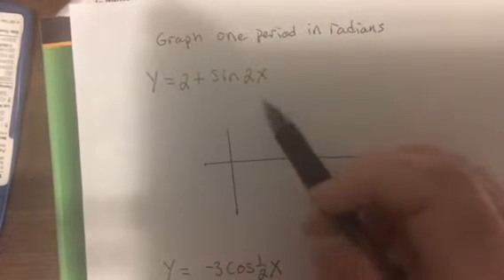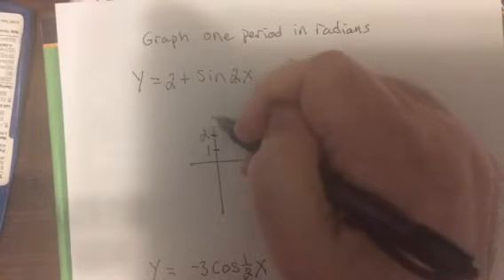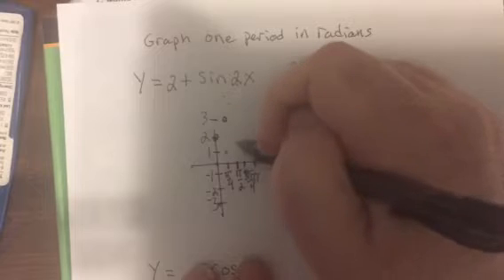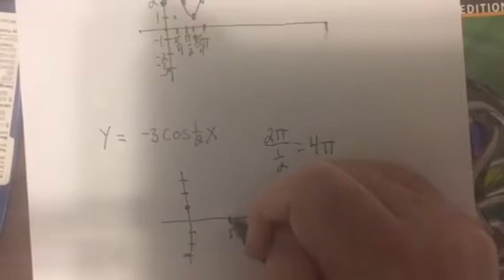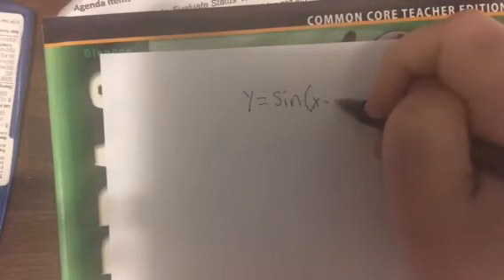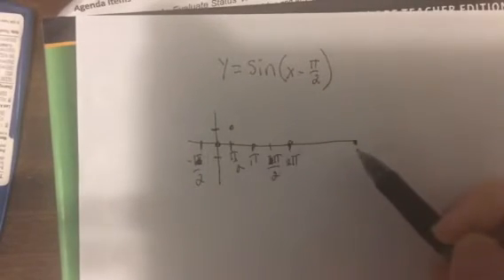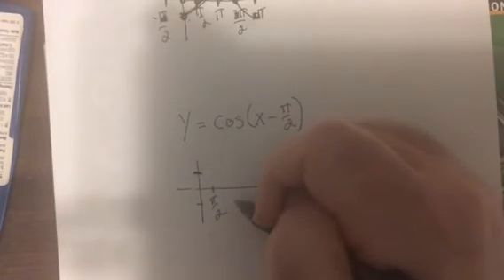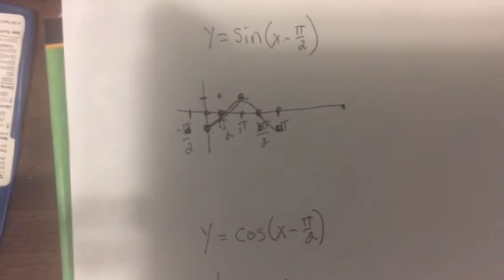Ha more graph Tuesday May 12